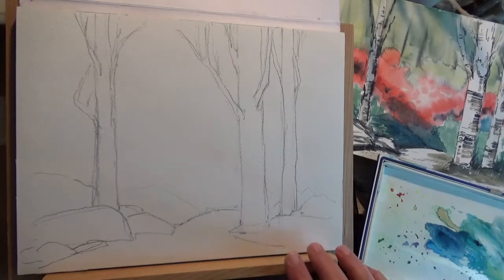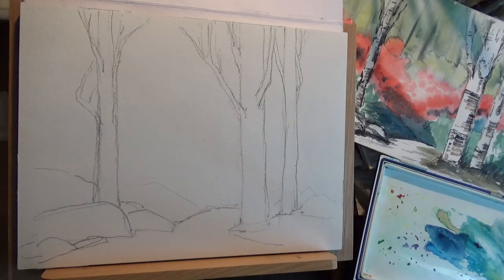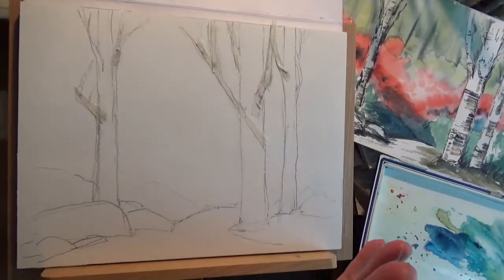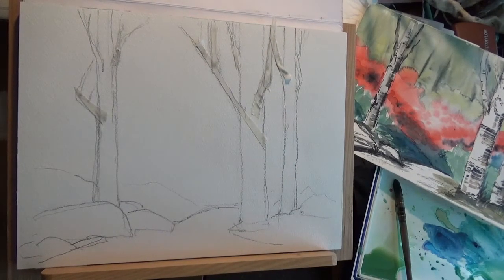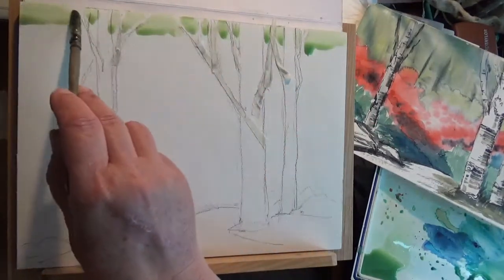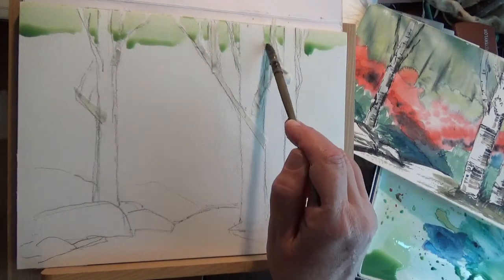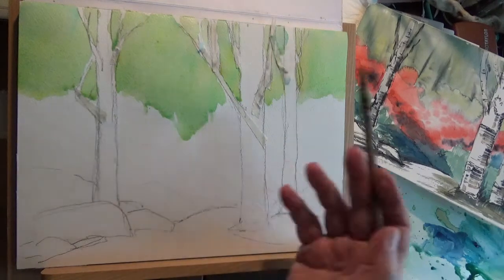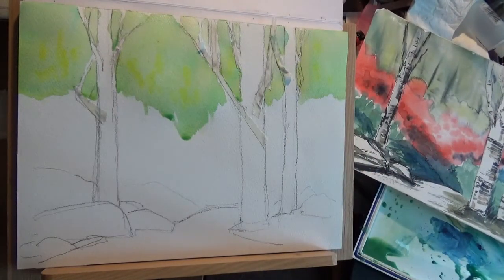Paint along in watercolour with Sonia, Birch and Azaleas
Materials:
9 x 12 140 lb watercolor paper (rough texture is preferred)
Terre Vert Green which can be mixed from Winsor Blue or Winsor Green, a yellow and some zinc white
A warm red – such as Cadmium Red or Scarlet Lake which can be mixed from Permanent Rose and Hansa Yellow light
A warm grey – Payne’s grey mixed with a little Hansa Yellow Light or mixing to make grey with all three primary colours
A warm coffee brown mixed from Burnt Umber or Permanent Rose, Hansa Yellow and a touch of Winsor Blue or Ultramarine Blue
Size 8 round brush, also small brush with a fine tip
Scrapping tool made out a small piece of plastic or a ruler or a palette knife,
Spray bottle of water, salt
Optional (fine liner marker such as Derwent or Faber Castell – water proof)